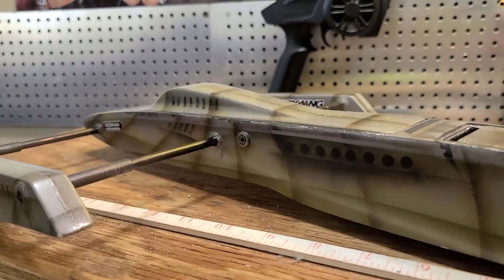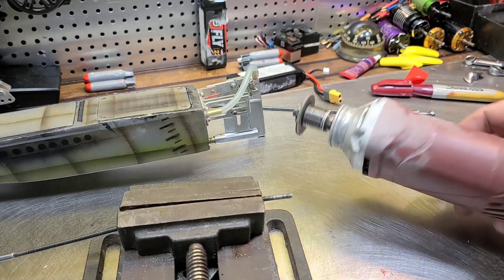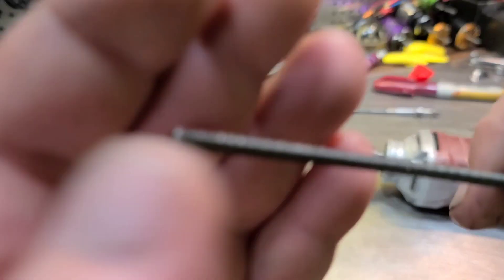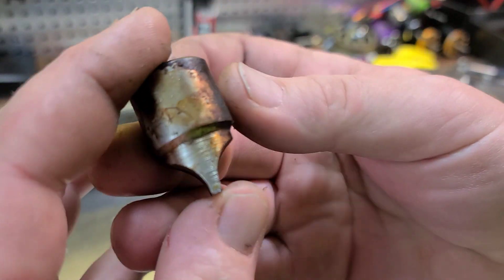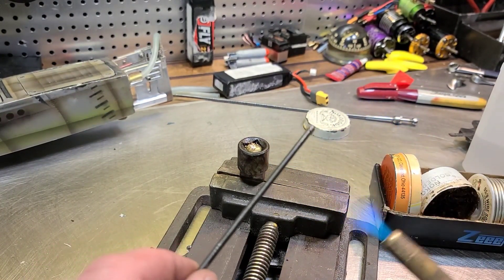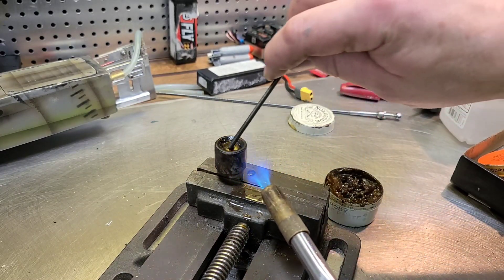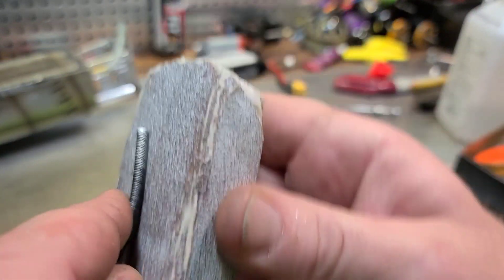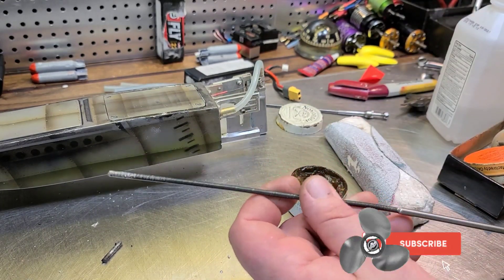How To Properly Cut & Solder RC boat Flex Cable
Quick video on how to properly cut and solder your RC Boat Flex Cable.  Flexcable  assemblies can be expensive so you want to take every precaution no to ruin and prolong the life of your Cable.